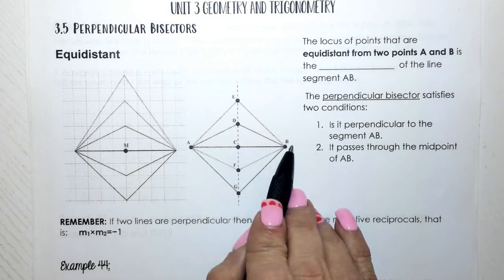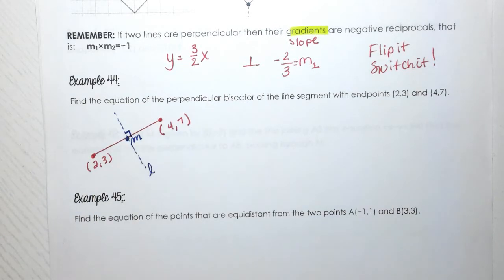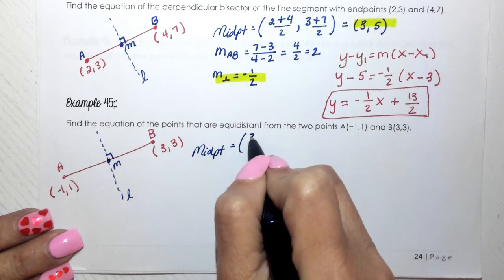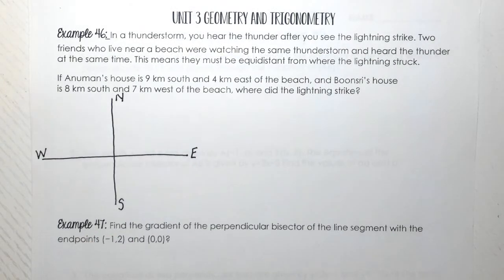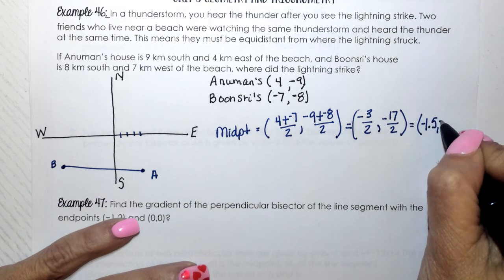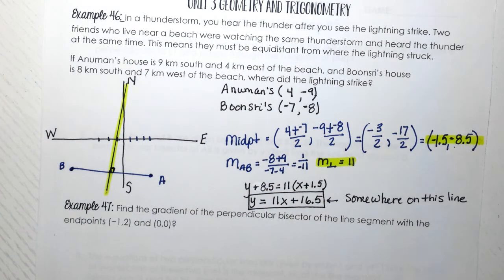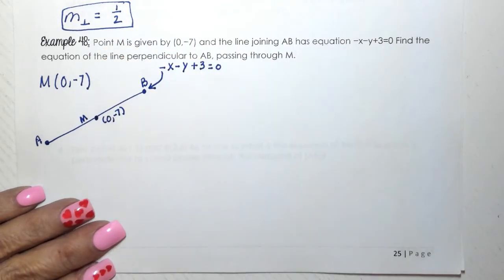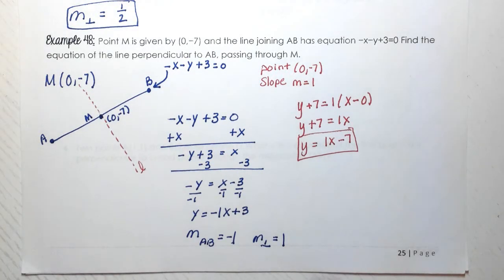Unit 3: Perpendicular Bisectors Page 24 - 25